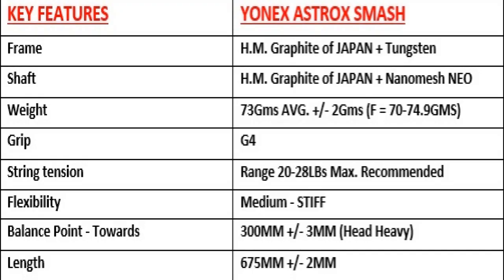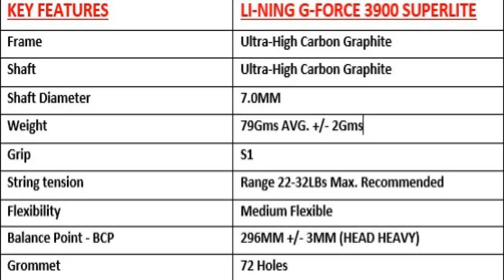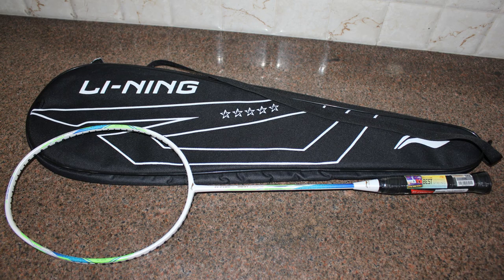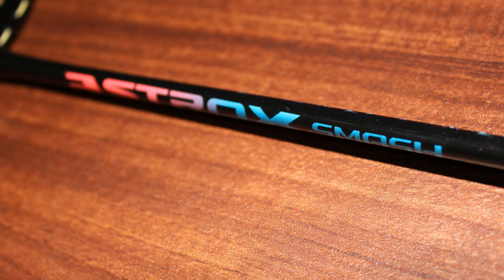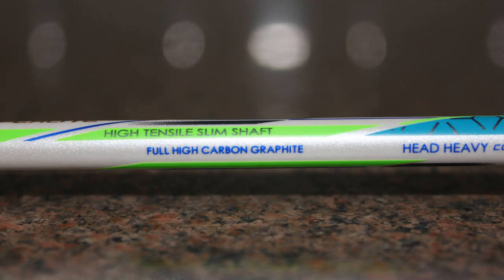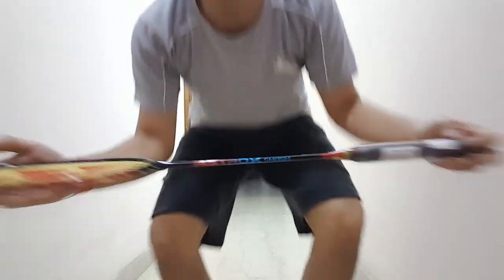Comparison between LI-NING G-FORCE 3900 SUPERLITE and YONEX ASTROX SMASH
Focus on: Comparison between LI-NING G-FORCE 3900 SUPERLITE and YONEX ASTROX SMASH
CLICK FOR BEST DISCOUNTS-LINKS NOW UPDATED EVERY DAY
AMAZON.IN - Yonex Astrox Smash
AMAZON.IN - Li-Ning G-Force Super Light 3900
AMAZON.IN - Li-Ning G-Force 3900 Superlite
AMAZON.IN - Li-Ning G-Force Superlite 3900
OTHER G-FORCE & SUPERLITE SERIES RACKETS:
AMAZON.IN - Li-Ning G-Force 3800 Superlite
AMAZON.IN - Li-Ning G-Force 3700 Superlite
AMAZON.IN - Li-Ning G-Force 3600 Superlite
AMAZON.IN - Li-Ning G-Force 3500 Superlite
BADMINTON SHOES TO GO WITH:
Yonex LEGEND KING 68 Badminton Shoes
Li-Ning Attack III Non-Marking Badminton Shoes
Yonex Signature Edition Non-Marking Badminton Court Shoes
Yonex Comfort Cushioning Non-Marking Badminton Shoes

BADMINTON GEAR:
AMAZON - Li-Ning Polyester Round Neck Unisex Badminton T-Shirt
AMAZON - Yonex RM 1445 Polyester Round Necks (Jet Black) TRU Breeze: Sweat Free/Dry and Comfortable

BADMINTON SHORTS:
AMAZON - Forest Club Shorts for Men | Light Weight
AMAZON - Amazon Brand - Symbol Men's Regular Fit Cotton Stretchable Shorts

BADMINTON SHUTTLES TO GO WITH::
Yonex Mavis 200i Nylon Shuttle
Yonex Mavis 350 Green Cap Nylon Shuttle
Li-Ning Strike Speed 76 Feather
Yonex AeroClub (ACB) TR Badminton Feather Shuttlecock
Li-Ning Champ Duck Feather

BADMINTON RACKET GRIPS TO GO WITH:
Yonex ET 903 E Super Rubber Badminton Grip
Li-Ning GP-20 Overgrip Badminton
Yonex Etech 902 Pack of 5 Badminton Grips
DSC Supersoft Over Badminton Grip Blister Packing Pack of 3

BADMINTON RACKET STRINGS TO GO WITH:
Yonex BG 65 Titanium
Yonex BG 65
Yonex Nanogy 99 Microfiber Badminton String
Yonex Nanogy 95 Badminton Strings

OTHER RACKETS:
AMAZON.IN - APACS FINAPI 232
AMAZON.IN - APACS Z ZIGGLER
AMAZON.IN - APACS WAVE 10
AMAZON.IN - APACS VANGUARD 11
AMAZON.IN - APACS DUAL POWER SPEED
YONEX ASTROX 39
YONEX ASTROX 38D
YONEX ASTROX 38S
Yonex Voltric 0.7DG
Yonex Voltric 0.1DG
Yonex Voltric 0.5DG
Yonex Voltric 100 Taufik Hidayat
Yonex Voltric 100 Taufik
Yonex Voltric 10 Taufik
Yonex Voltric 1 LINDAN
Yonex Voltric 0.9DG SLIM
APACS Z Ziggler
APACS Z Ziggler
Yonex Nanoray Light 11i
Yonex Nanoray Light 9I
Yonex Nanoray Light 18I
Yonex Muscle Power MP29 Lite
Yonex Muscle Power MP55
Yonex Carbonex 8000 Plus
Yonex Carbonex 6000EX
I am Pavan (PAV) & serve as a mentor at one of the Badminton recreational centers at present. I have been a part of this game since 30 years since i was a kid. I now  advise players from Novice to advanced & to any category.

Badminton & indeed sports has been an integral part of my life. My agility may not be of that level now, but my fitness allows me to pursue it.

I am providing different levels of badminton coaching clips as well as reviews on badminton rackets and other training equipment. I have FIVE basic fundamentals in my training. They are WISH TO LEARN, RESPECT YOUR COMPETITOR, PLAY FOR THE RIGHT, CHALLENGE YOURSELF, PLAY TO WIN NOT TO DEFEAT. You may find my style and badminton skills different from the others. Well, then every one in this world is unique just as no one resembles your FACE, FINGER PRINTS & EYE RETINA. I hope you find my videos are exciting and beneficial to understand & learn the game.

AMAZON.IN THRAX X 102
849/-Adrenex R501 by Flipkart
Li-Ning G-Force 3900 Superlite Badminton Racket Review